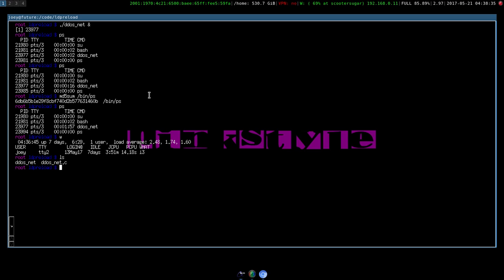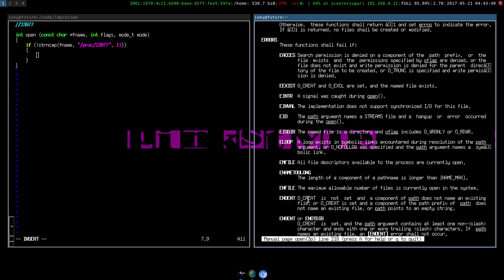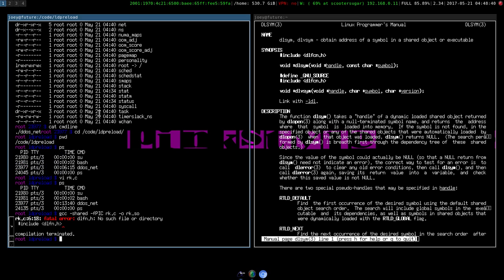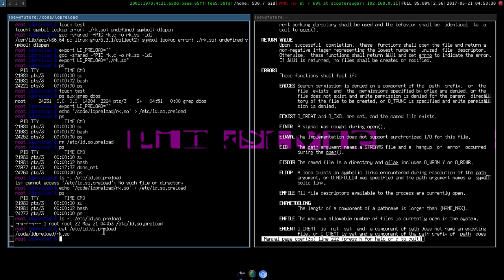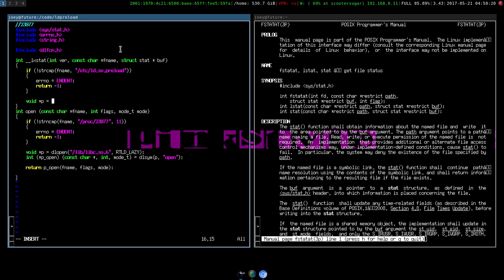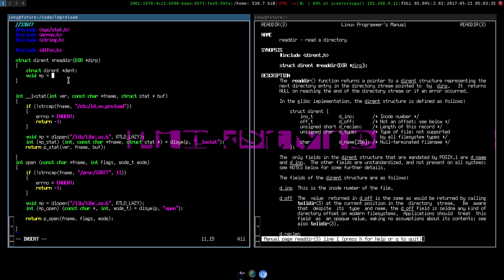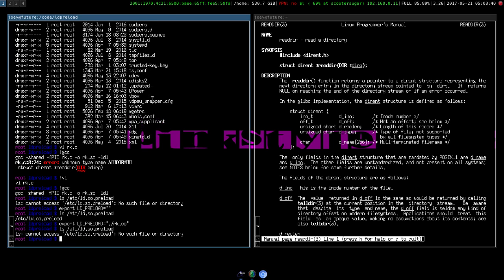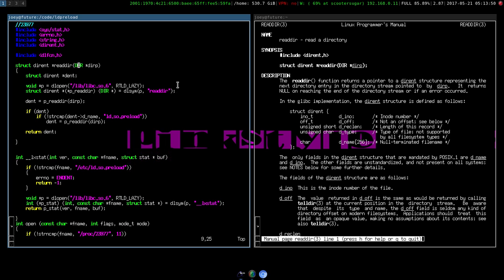Trojan/Backdoor Linux Systems 2/3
Attempt to show how to write a rootkit that takes advantage of Linux LD_PRELOAD.

The video got too big but there are a lot more ways to detect ld_preload roots. Simply running ldd on a binary will show our rootkit library, however most people aren't consistently doing stuff like this and even so that can also be fooled.